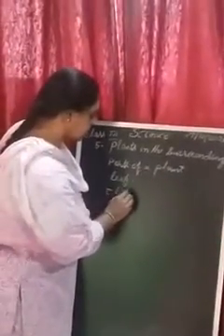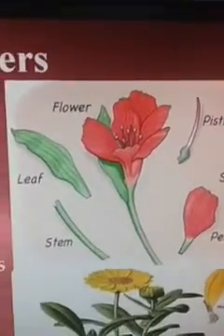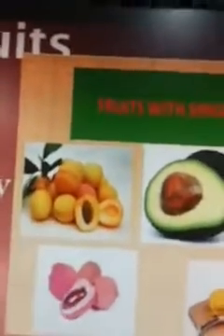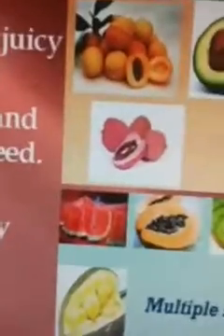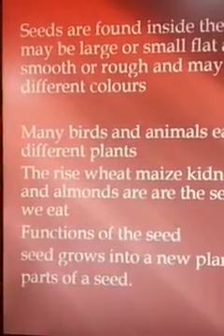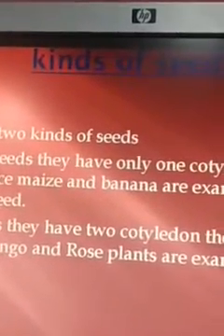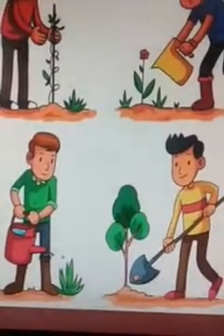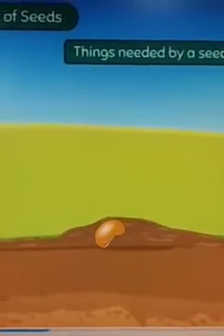Science class-3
L-5 Plants in the surroundings (continued)